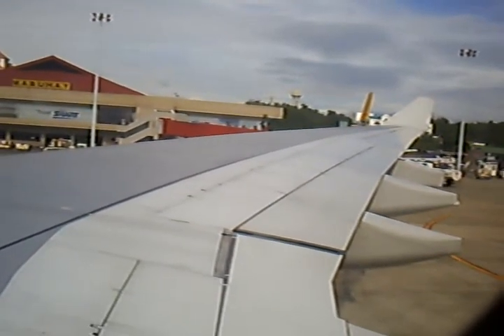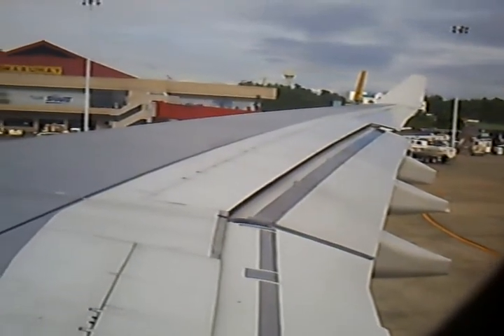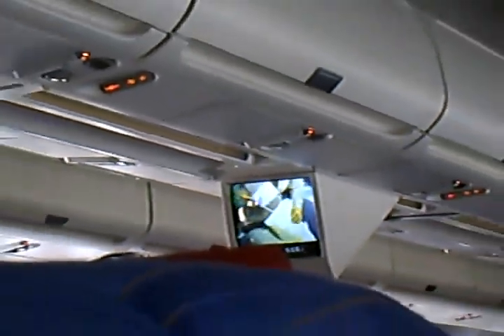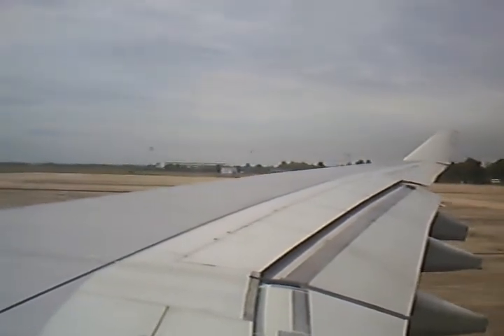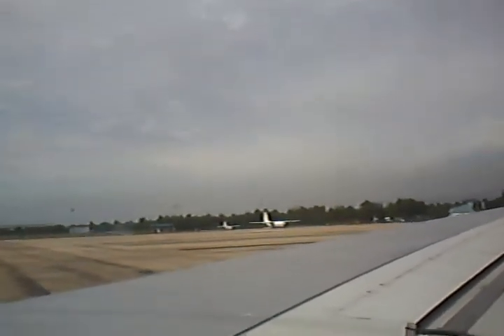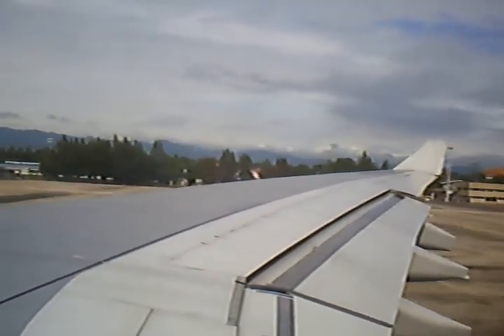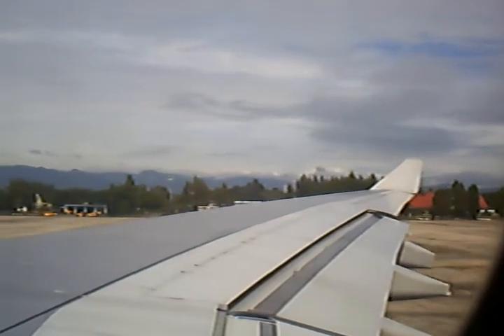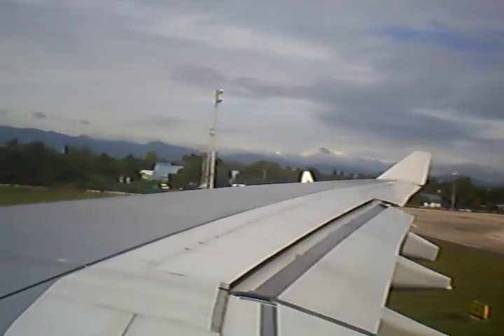PAL introduction...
i luv how PAL and crew members greet there passengers. they r lyk music to my ears. i guess